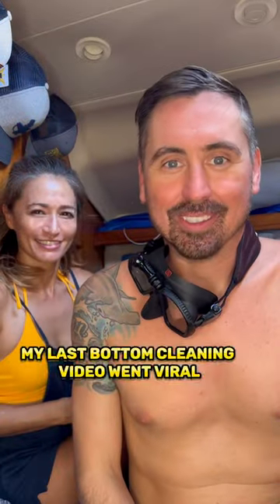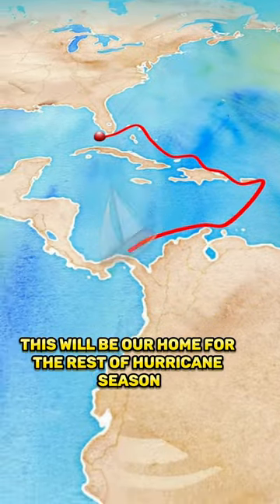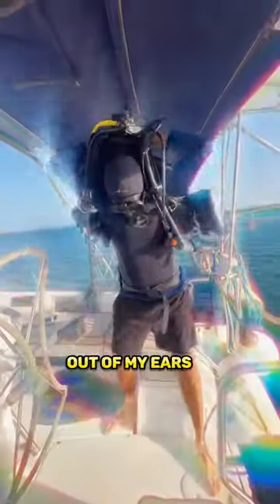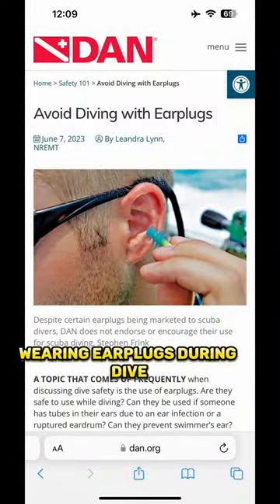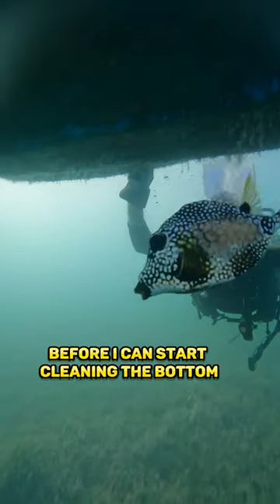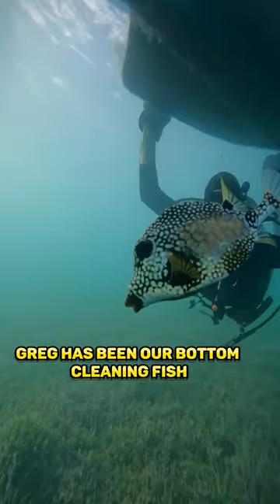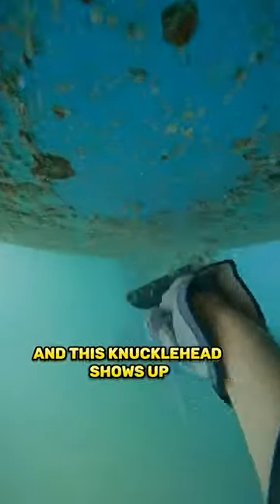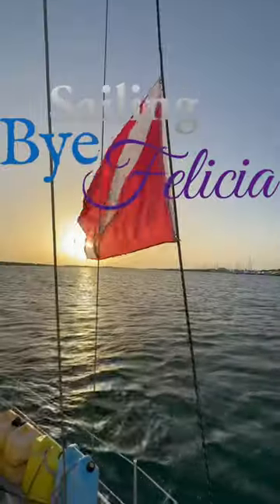Sailboat Bottom Cleaning